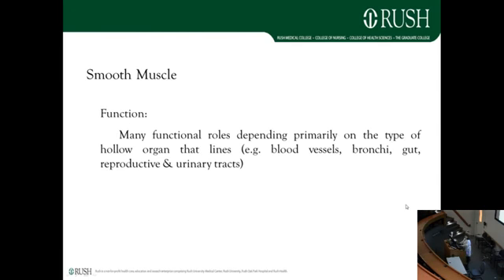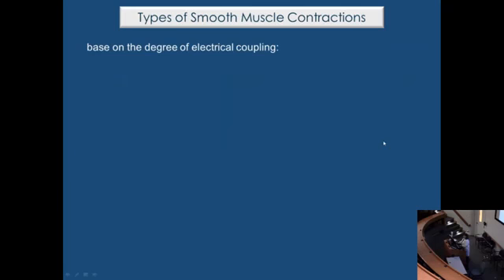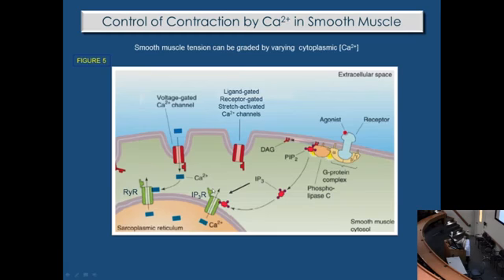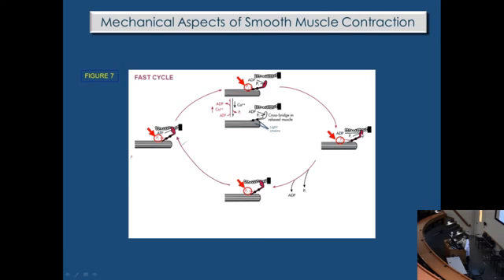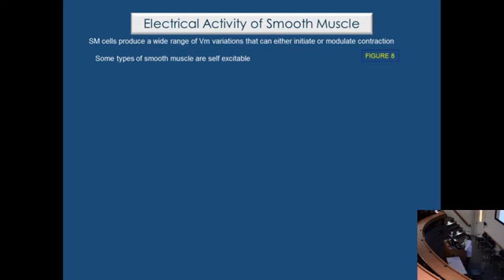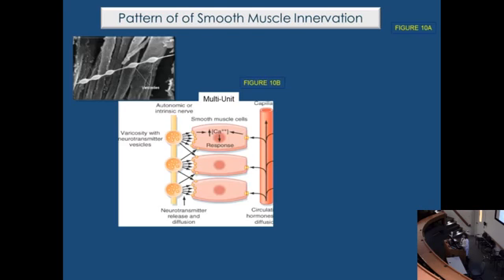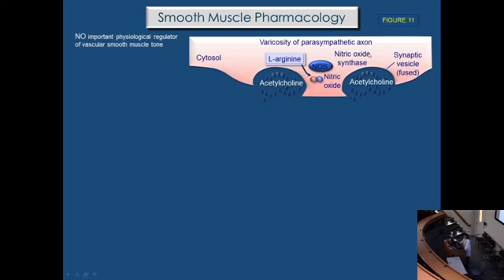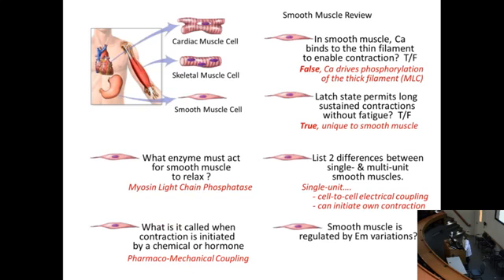PHYSI Smooth Muscle Physiology